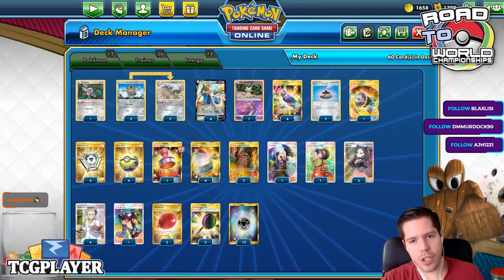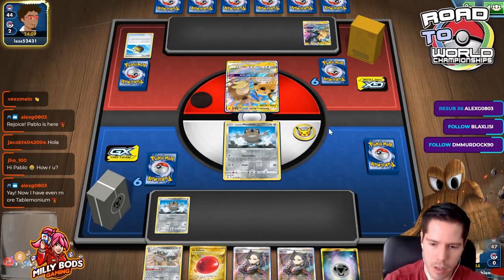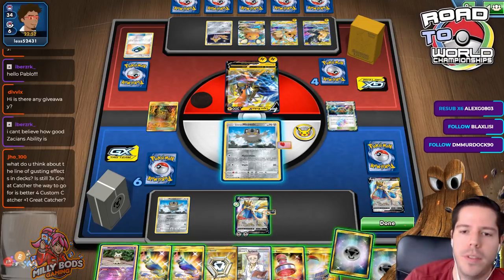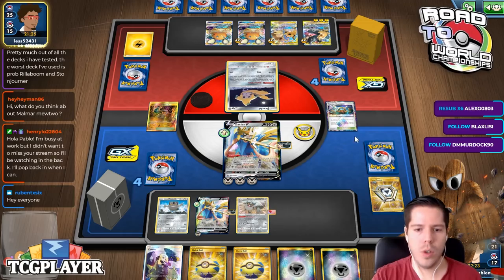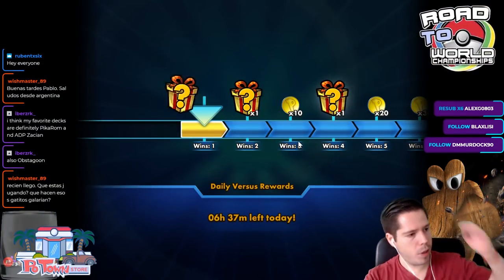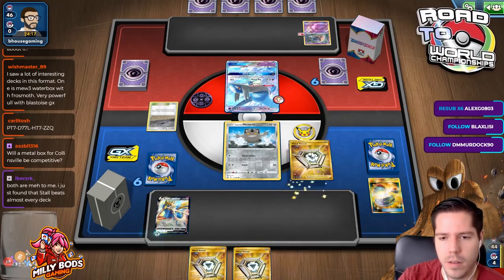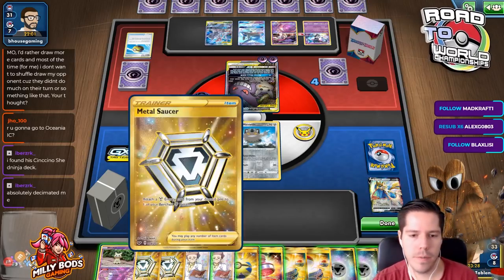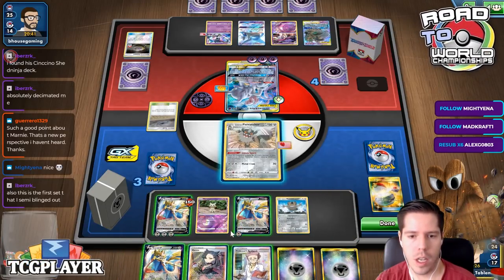NEW ZACIAN V deck with GALARIAN PERRSERKER! [Pokemon TCG Online]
#Pokémon - 12

* 1 Oranguru SSH 148
* 3 Galarian Meowth SSH 127
* 4 Zacian V SSH 138
* 3 Galarian Perrserker SSH 128
* 1 Mimikyu CEC 97

* 2 Shrine of Punishment CES 143
* 1 Tate & Liza CES 166
* 4 Custom Catcher LOT 231
* 1 Great Catcher CEC 264
* 4 Metal Saucer SSH 214
* 4 Switch SUM 160
* 3 Marnie SSH 200
* 1 Erika's Hospitality TEU 174
* 2 Metal Frying Pan FLI 144
* 1 Cynthia UPR 119
* 4 Professor's Research SSH 201
* 4 Quick Ball SSH 216
* 2 Evolution Incense SSH 163
* 1 Reset Stamp UNM 253
* 2 Air Balloon SSH 213

#Energy - 12

* 12 Metal Energy SUM 163